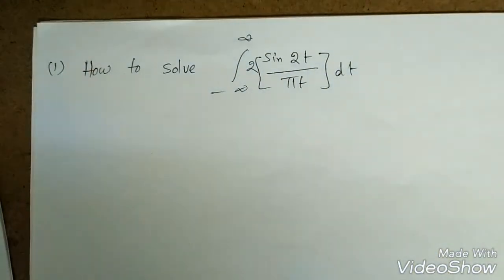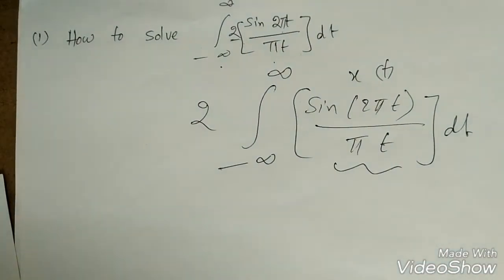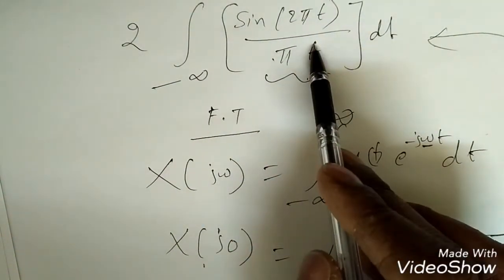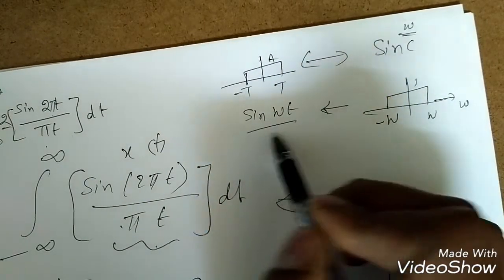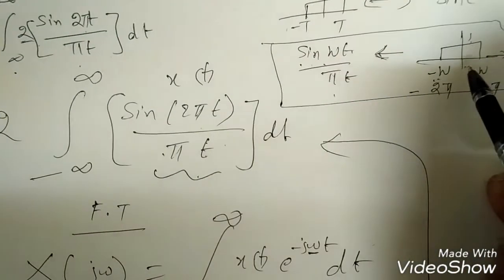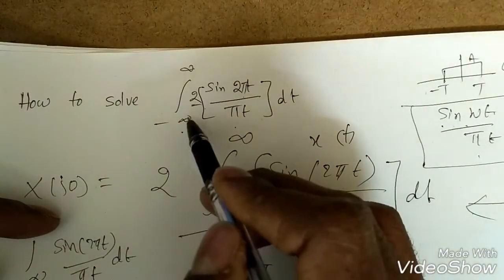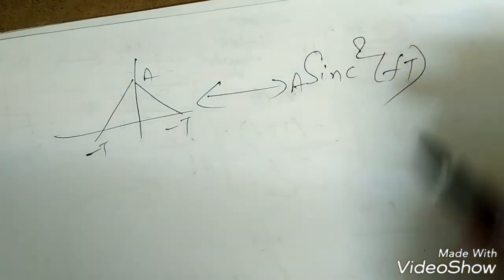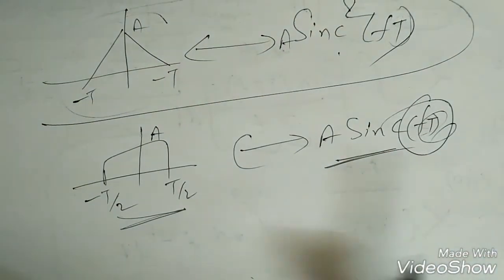How to solve integration for sinc function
In this video i solved one problem based on integration of sinc function in time domain